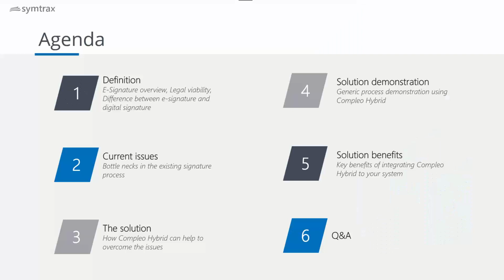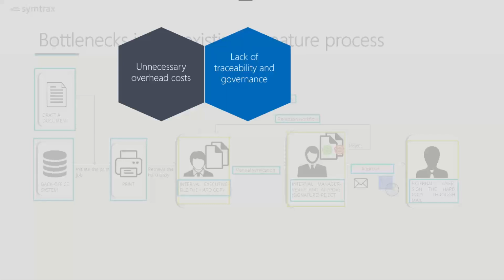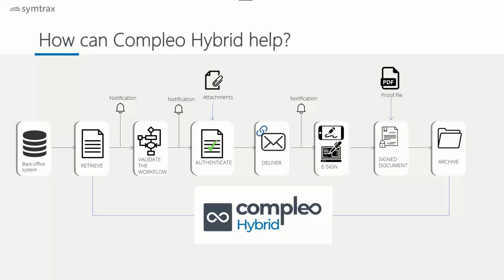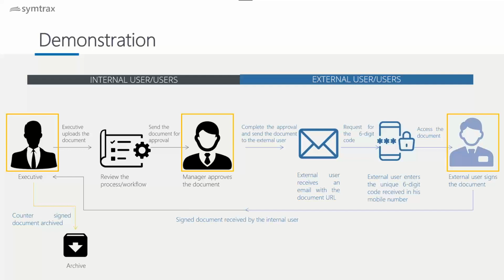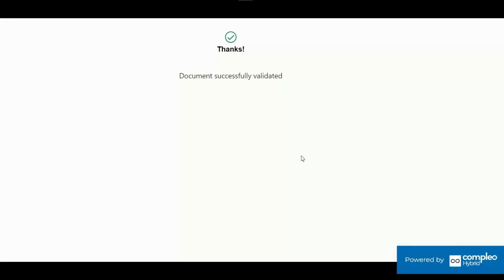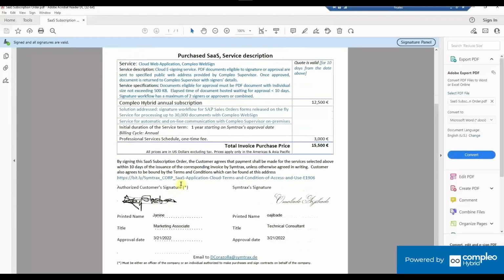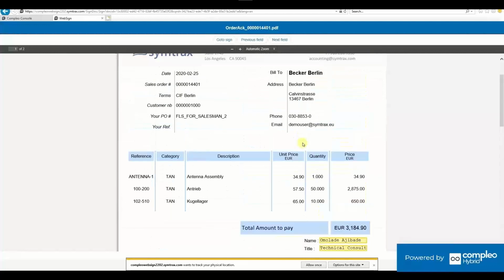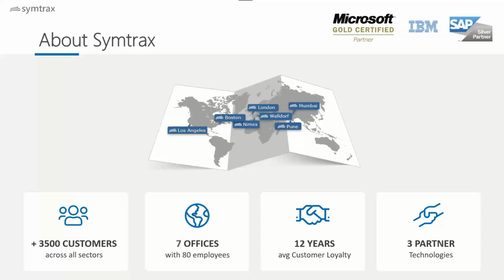Improve your business processes with an automated, customizable e- signature workflow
During this webinar, we demonstrate how to automate a business document workflow, with online validation, and e-signature. The workflow is generic and customizable to accommodate the requirements of different industries and processes.